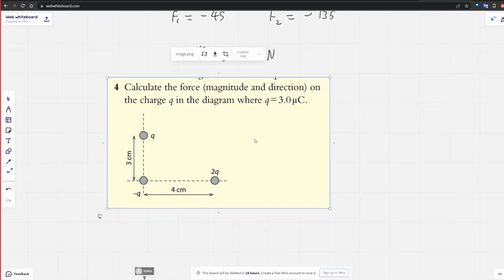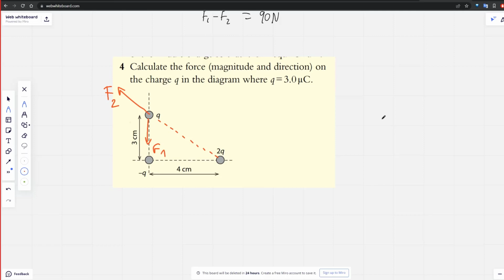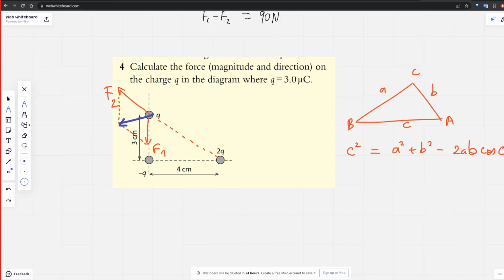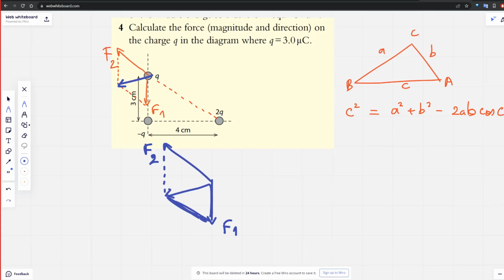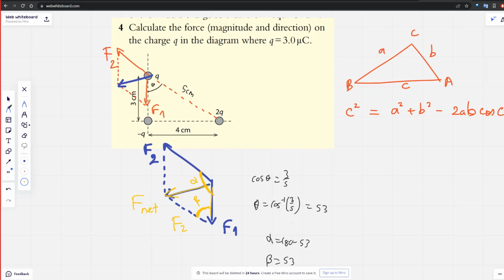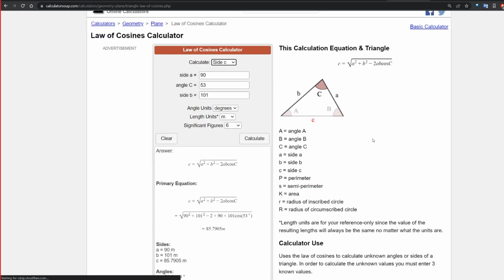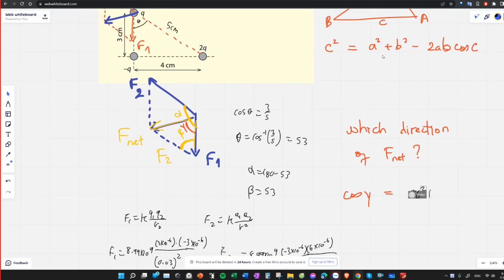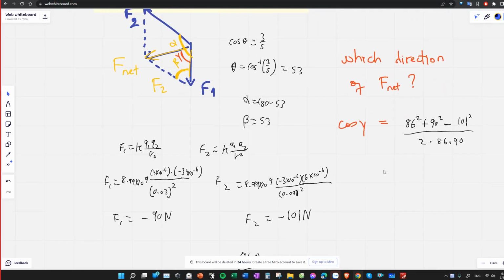Electrostatic force addition (Coulomb force)